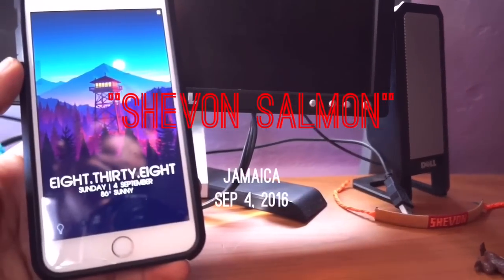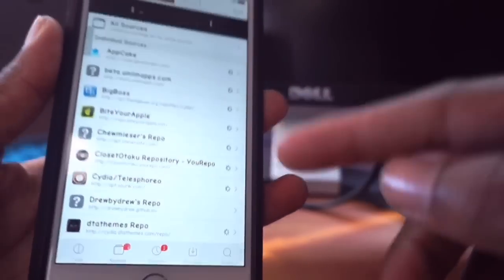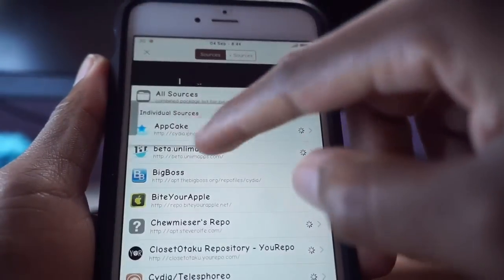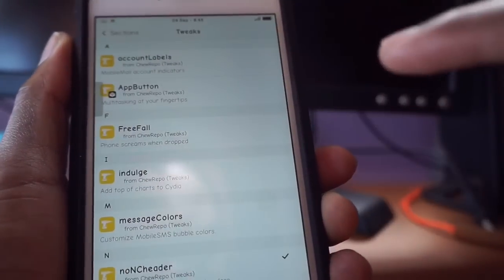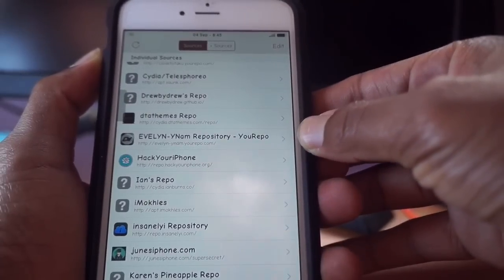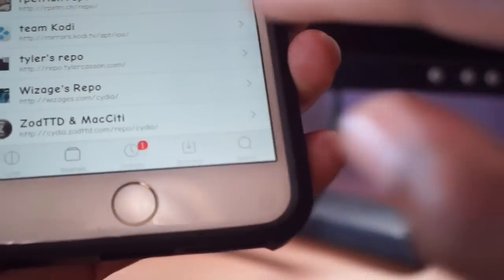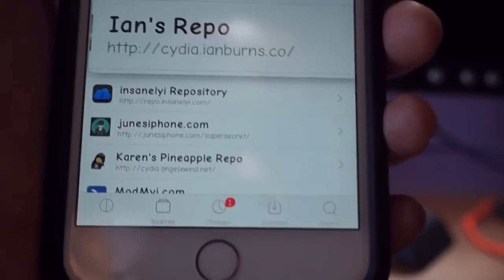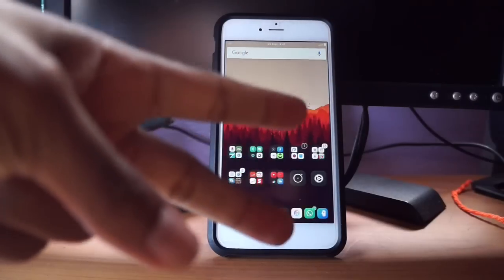BEST Cydia Sources / Repositories (September 2016) Over 20 Best Sources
If you have been looking for some awesome jailbreak or Cydia sources, I've bagged up a couple sources right here the ones I use the most are listed down below, be sure to install them all.

★Source List
▶Karen's Pineapple Repo